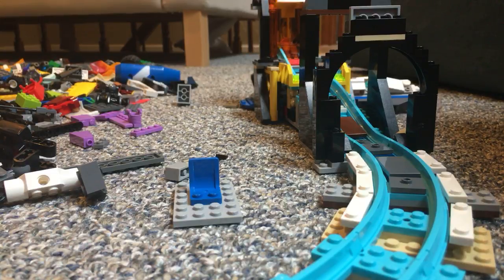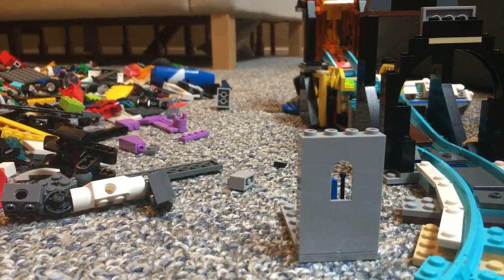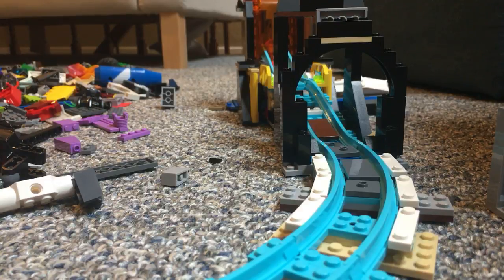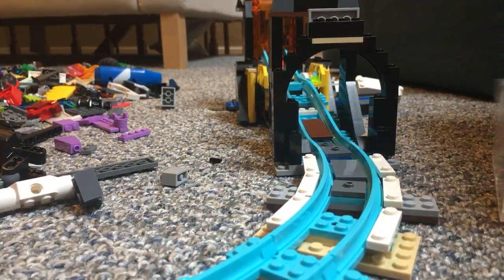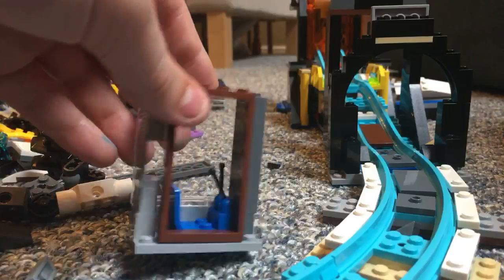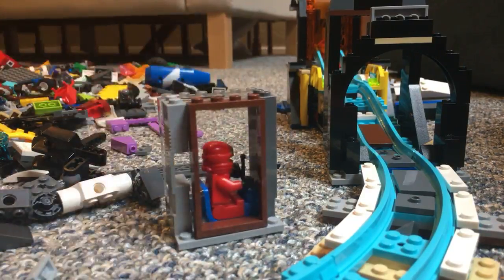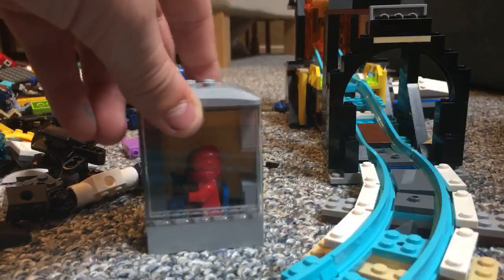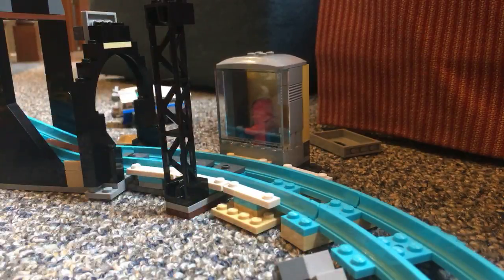Building my Lava Coaster LIVE